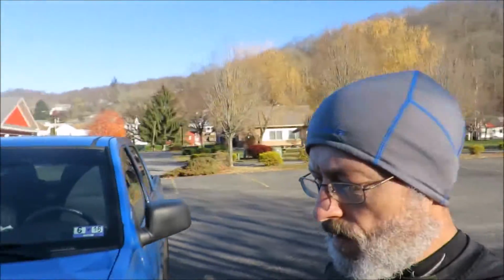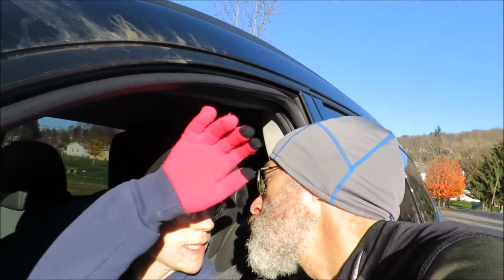How To Make Running Less Boring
Let me know what you do to make running less boring for you.  Tag me with your selfies.